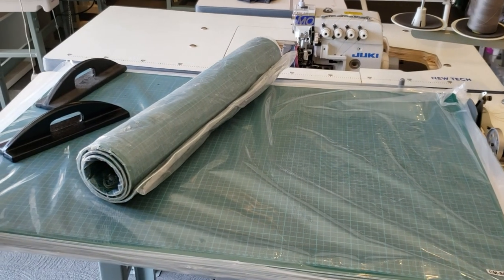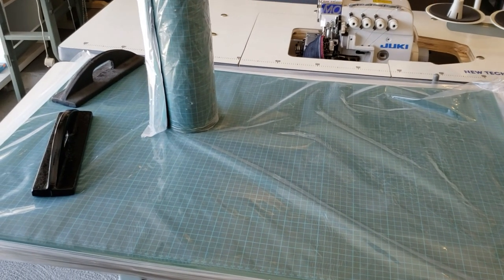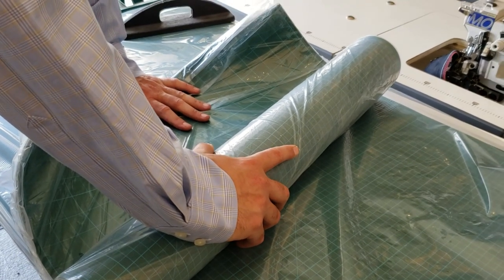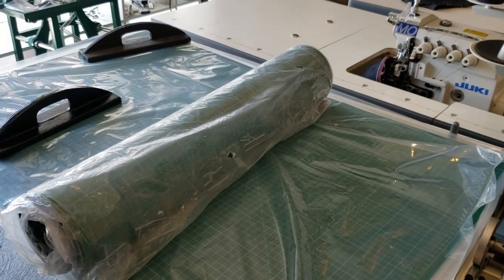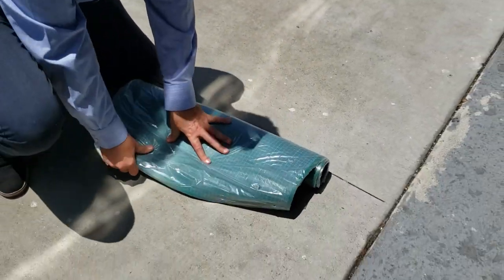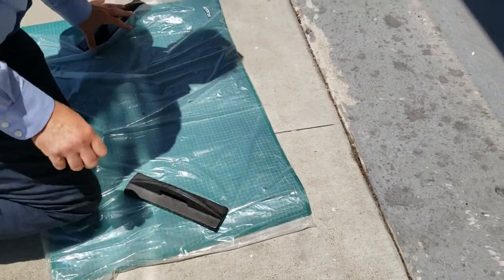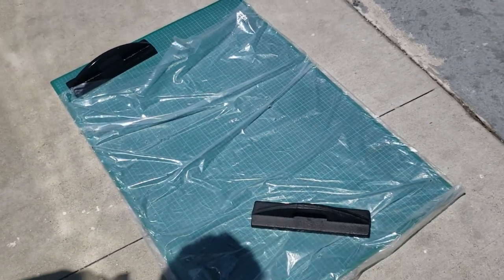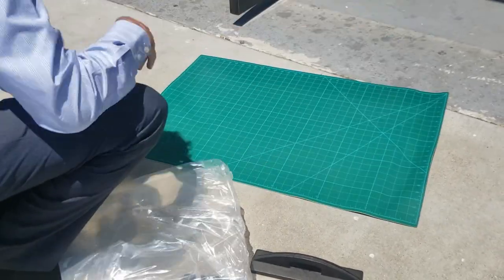Tutorial - How to Quickly Flatten Your Self Healing Cutting Mat - Goldstartool.com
In today's video David addresses some customer concerns regarding how cutting mats are delivered rolled up, and demonstrates the fastest way to get them flattened out.